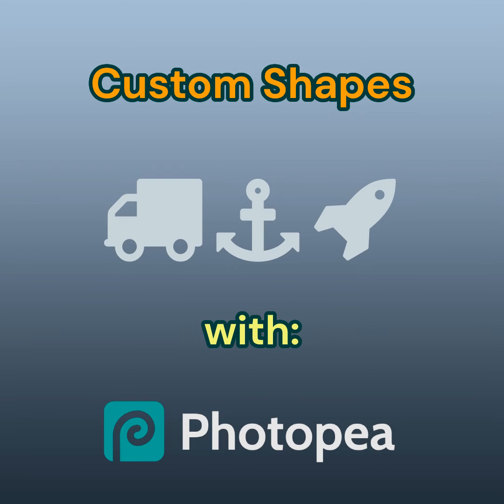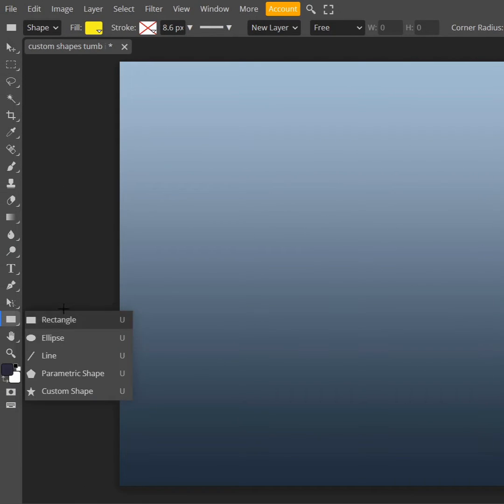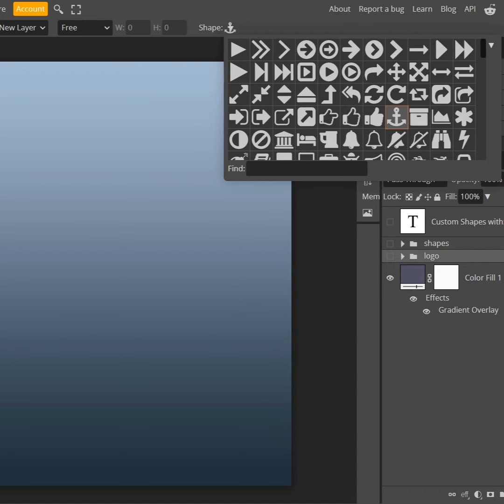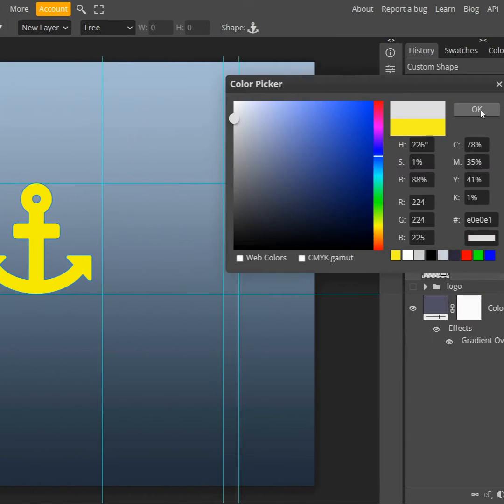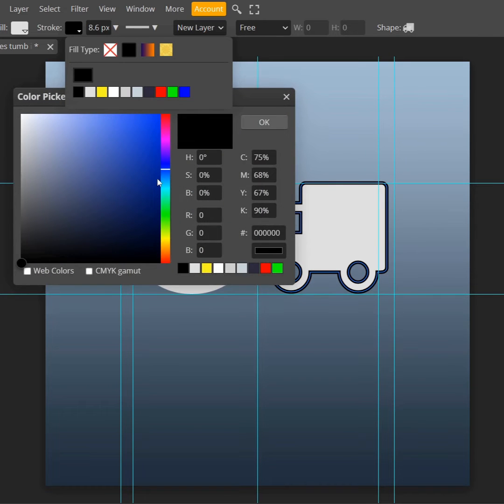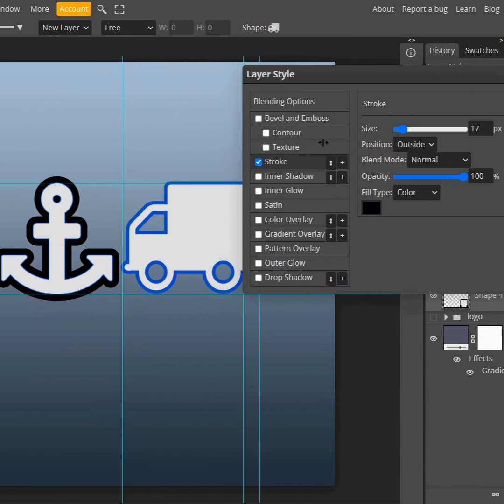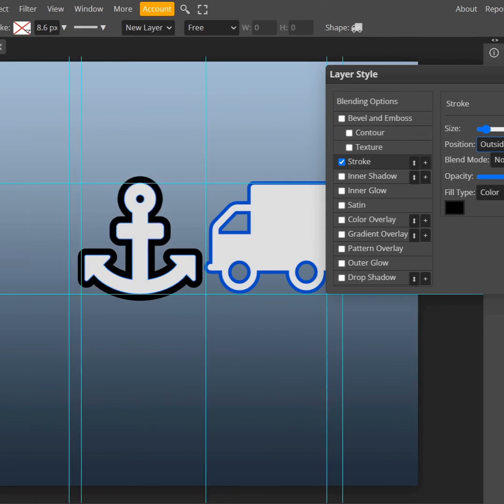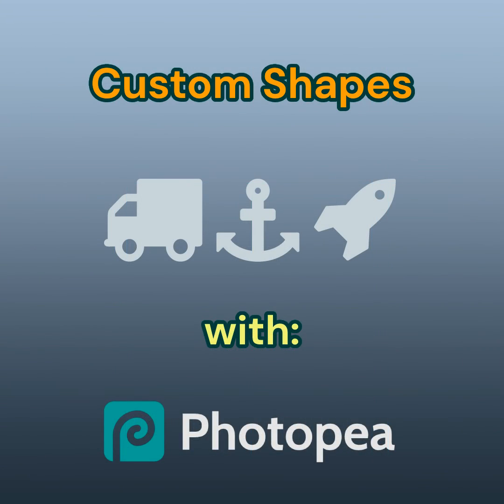Using Custom Shapes with Photopea 🚀🚚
Learn to use Custom Shapes with Photopea.

Tutorial introducing a Painting program Photopea. This program is free, it's very similar to Photoshop, and it Does not require an installation. to run it.

0:00 Intro
0:07 Finding Custom Shapes Tool
0:14 Choosing Custom Shape from the library
0:20 Creating Uniformly Scaled Custom Shape
0:24 Changing Custom Shape Color
0:29 Creating multiple Shape Layers
0:31 Applying Stroke to Shape
0:37 Applying Layer Style to Shape
0:55 Conclusion

If you like to see my other tutorials

Support Digital Monkey School
by signing up for our Zoom Classes